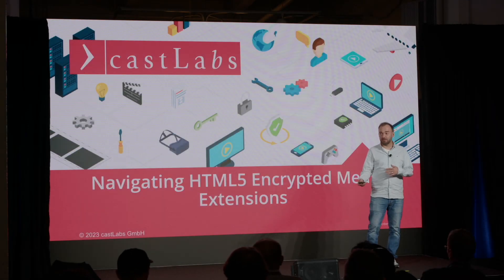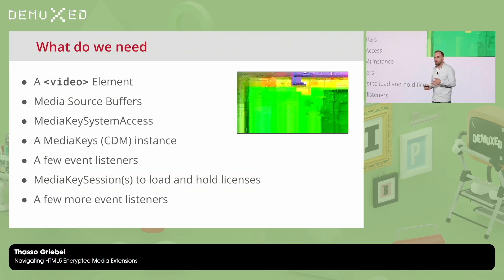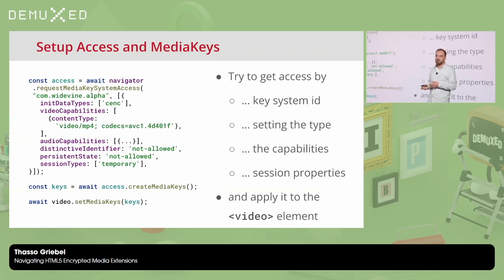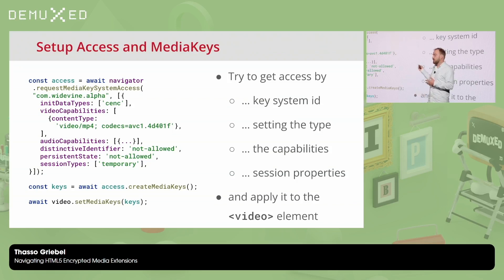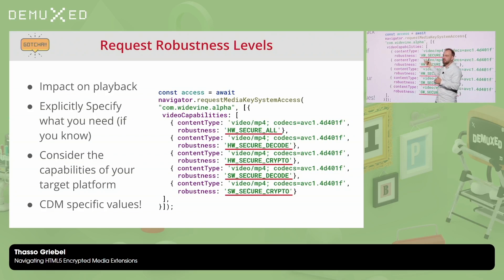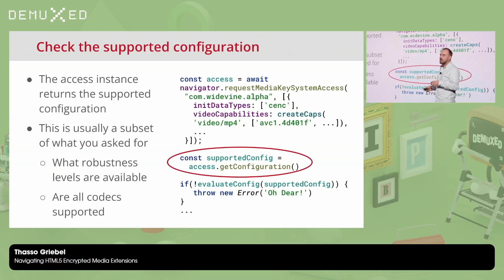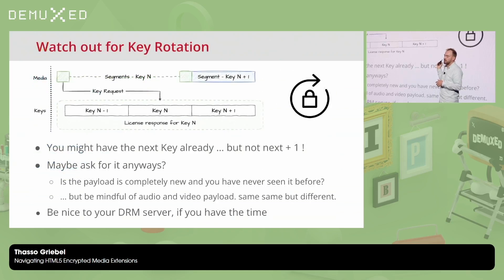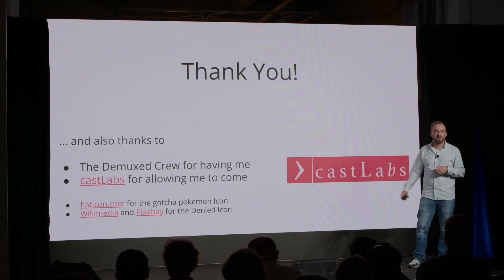Thasso Griebel - Navigating HTML5 Encrypted Media Extensions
This presentation embarks on a thorough exploration of HTML5 Encrypted Media Extensions (EME), revealing its practical use cases, intrinsic limitations of core APIs, and potential pitfalls. It aims to unpack EME's operational complexities, spotlighting occasional shortcomings such as cross-platform compatibility issues, constraints on license request controls, and challenges in tracking key statuses through standard APIs. Integral error handling processes associated with the API are also critically scrutinized.

Moreover, the talk puts forward innovative solutions designed to both mitigate present obstacles and enhance resilience against possible future challenges. A notable aspect of this presentation is its emphasis on guiding developers through the often convoluted landscape of content encryption, pinpointing key considerations and cautionary advisories.

The overarching objective of this talk is to stimulate an enlightening discourse on DRM technologies, with a vision towards nurturing a more robust, future-ready, and universally compatible video encryption framework.